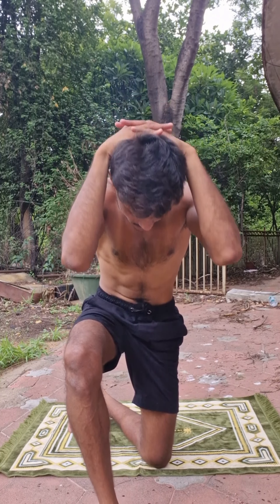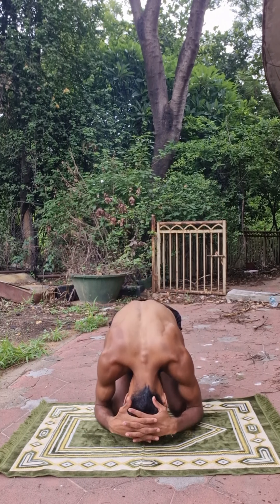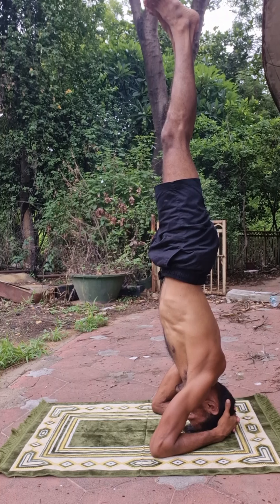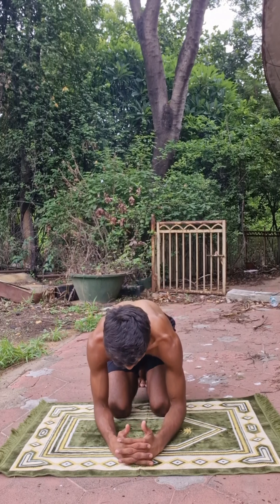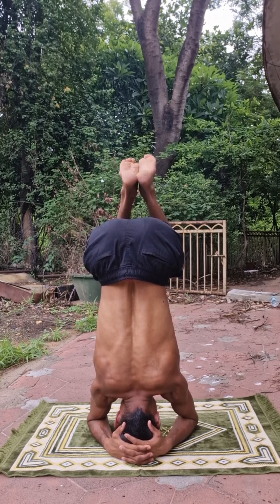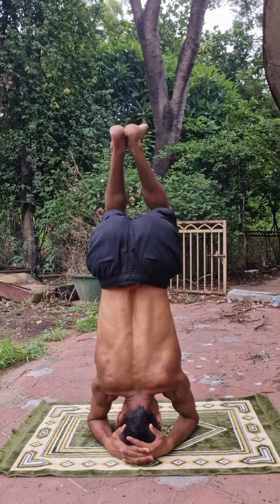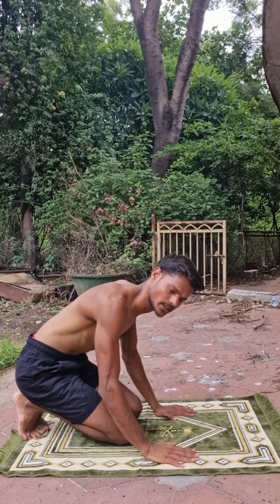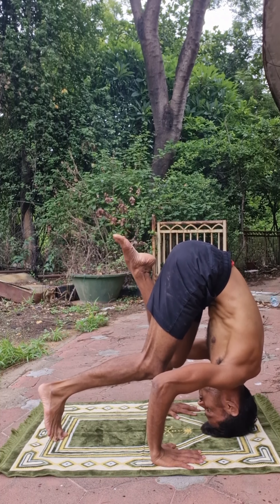Shirshasan the king of all Yogasanas. Shirshasana Shirshasana for beginners#Shirshasana kaise kare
Happy International Yoga day friends.
The tradition of yoga start on this day by Lord Shiva(The form of eternal energy)

Shirshasan called the king of yogasanas. Let's do the Shirshasan & balance your body to get tremendeous health benefits.

Shirshasana for beginners
Shirshasana kaise kare
Shirshasana ke fayade
Shirshasana benefits
headstand for hair growth